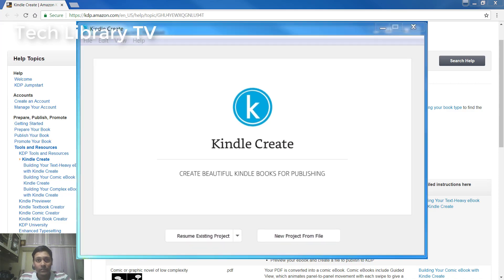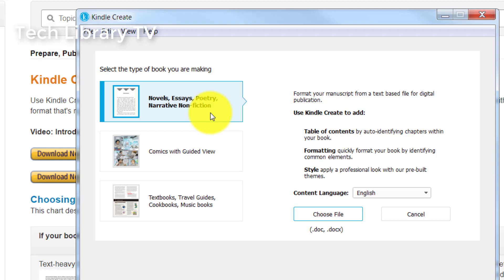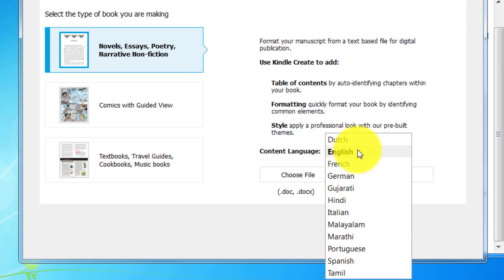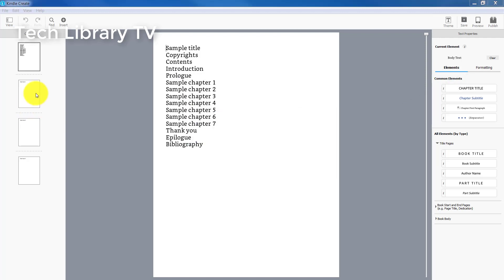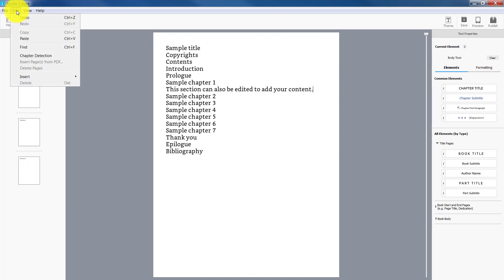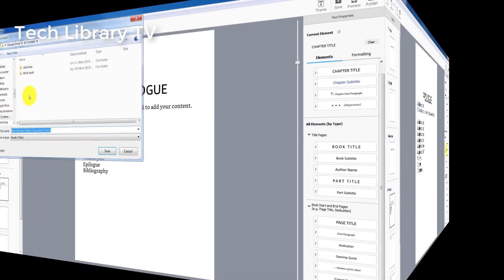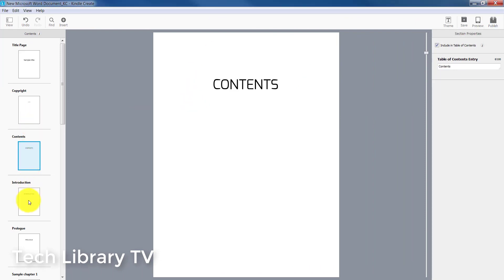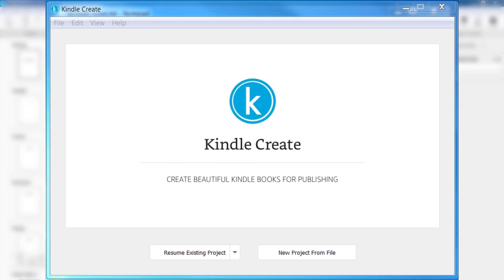How to use Kindle Create Software to Format eBooks (Part 1)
Learn how to get started with the Kindle Create software in this video. We go over the basics of how to set up, and how to use your Kindle Create software and format your eBooks to publish on Amazon KDP. In the next part, we take in a little bit more detail as to how to format the ebook within Kindle Create app.

Further, you can even customize the Table of Contents using this tool to create the NCX file for Kindle devices and Apps.

Kindle Create app is available for download - for both Windows and Mac computers.

Using Kindle Create app, we can convert Word document manuscripts to KPF Format to upload to KDP and publish on Amazon Kindle Marketplaces.

Download my Kindle eBooks here:
All my books

Firefly from Camtasia Studio Audio file library